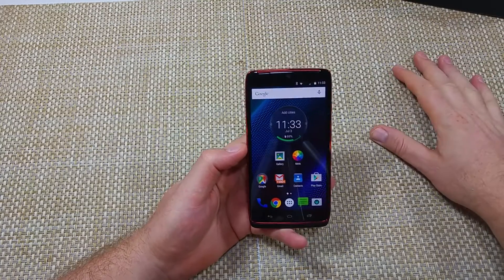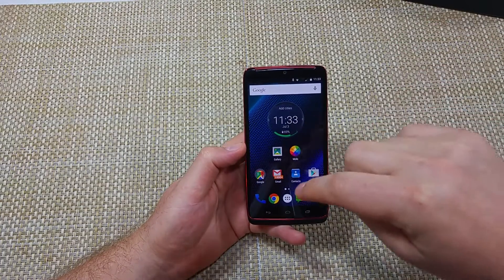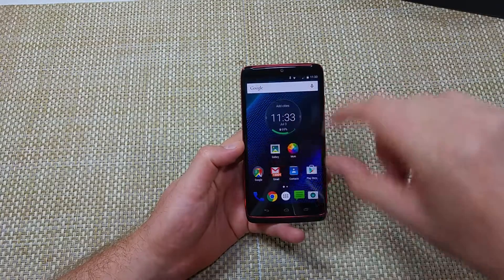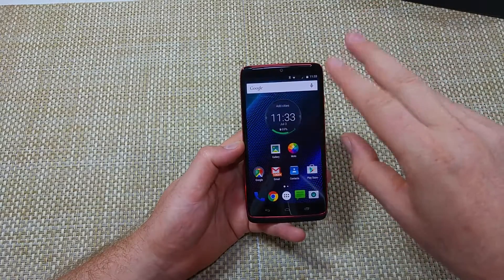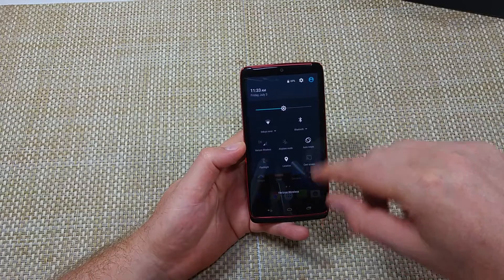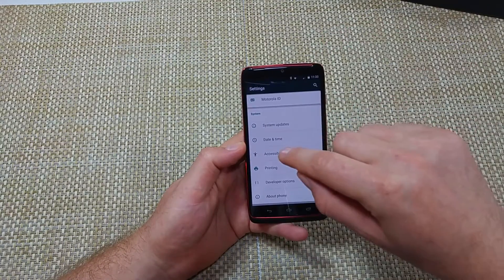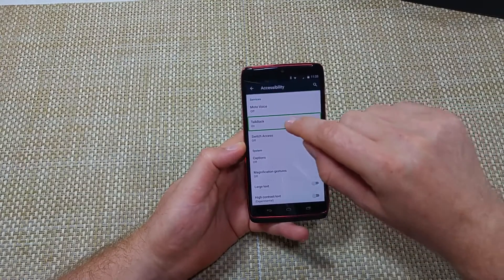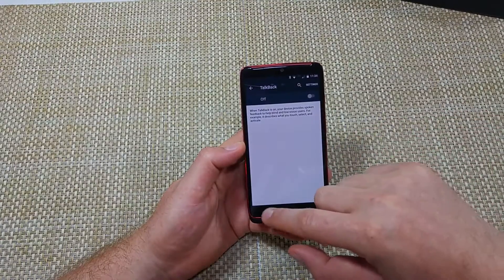Motorola Droid Turbo How to turn Talkback OFF in Accessibility Options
How to turn OFF TalkBack on your Motorola Droid Turbo smartphone.  The key to navigating is that when you tap on a icon it will highlight it, but then you have to double tap to select it.  Also scrolling requires 2 fingers.  So to scroll or swipe, you have to use 2 fingers to do so.